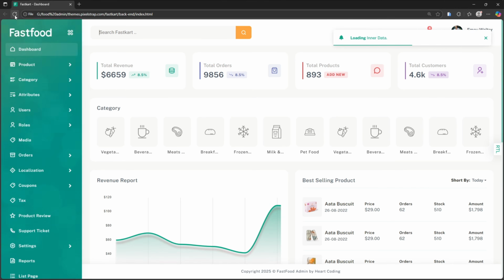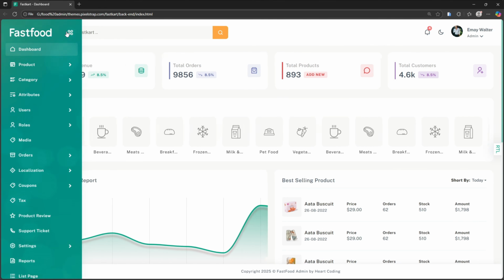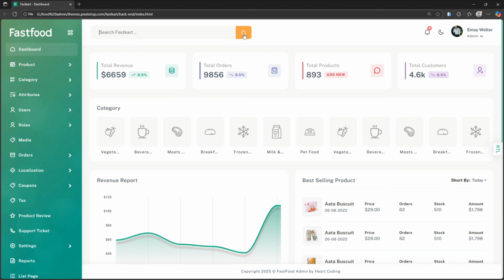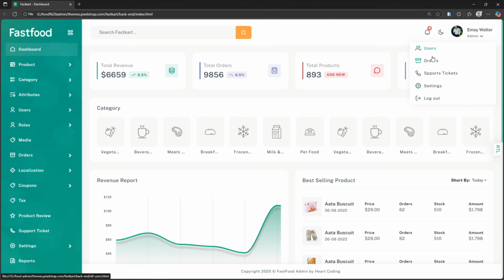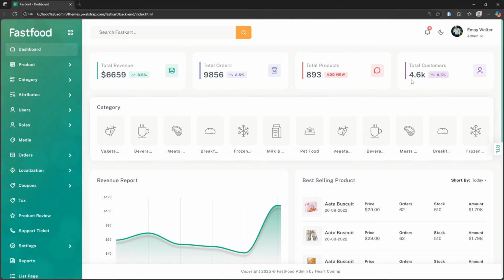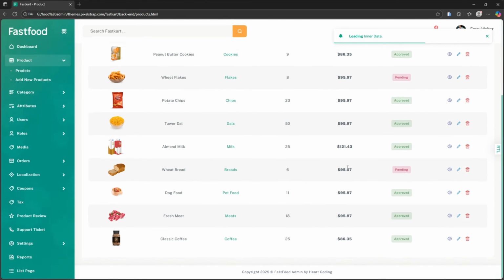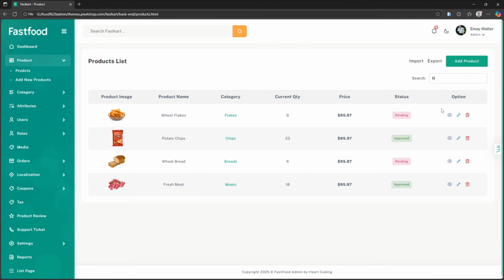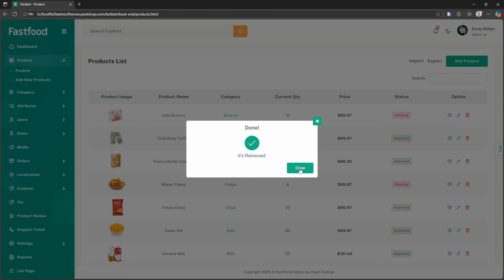Responsive Admin Dashboard Design Using HTML CSS & JavaScript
I Will Make This Responsive Admin Dashboard Website Using  HTML  CSS  Bootstrap  &  JavaScript. And I making this video tutorial  only for the education purpose.

MIT License
Permission is hereby granted, free of charge, to any person obtaining a copy of this software and associated documentation files (the "Software"), to deal in the Software without restriction, including without limitation the rights to use, copy, modify, merge, publish, distribute, sublicense, and/or sell copies of the Software, and to permit persons to whom the Software is
furnished to do so, subject to the following conditions:

✌  Please make sure you watch this video till the end.

♦️Comment for Source Code !!

Editor :  visual studio code
video Editor : Wondershere Fillmore
Browser : Mozilla Firefox
Images / Video / SVG :  PNGEgg